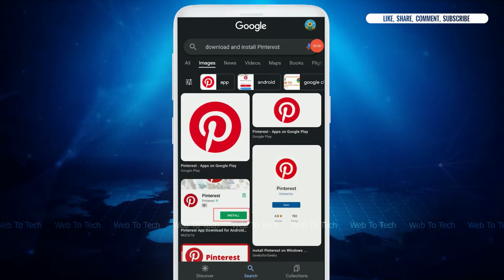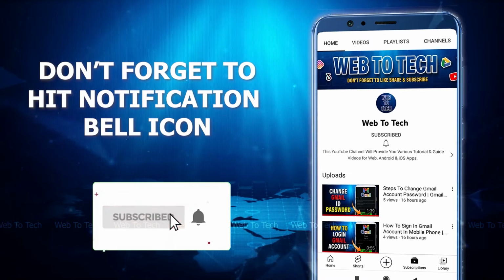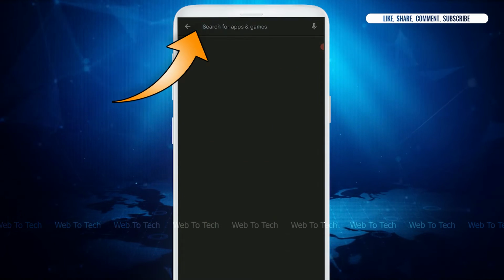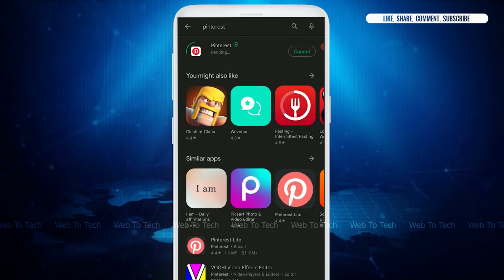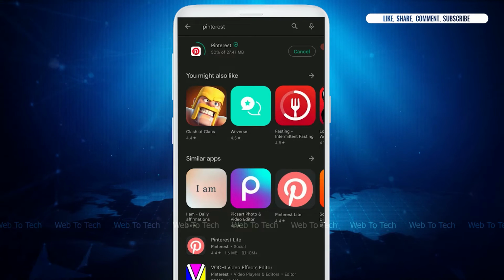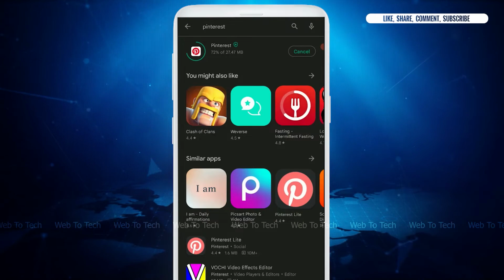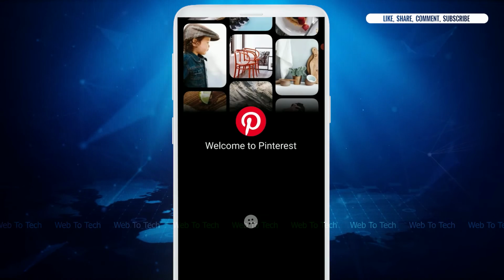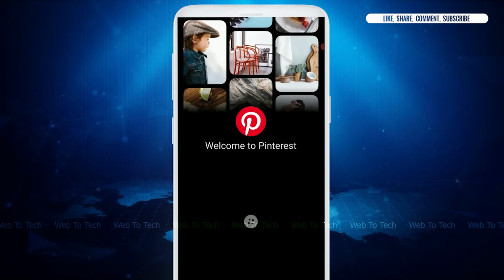How To Download & Install Pinterest App | Get Pinterest App on Android 2022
How To Download & Install Pinterest App | Get Pinterest App on Android 2022 | Web To Tech

👉Here are the quick tips to download and install pinterest app on your android mobile, follow the steps:
1. Open "PlayStore" app.
2. Click on "Search Bar" at top of the screen.
3. Now search for "Pinterest"
4. There you can see "Pinterest" app beside that there is "Install" button tap on it.
5. After installation process complete, there you see "Open" button tap that to open Pinterest app.